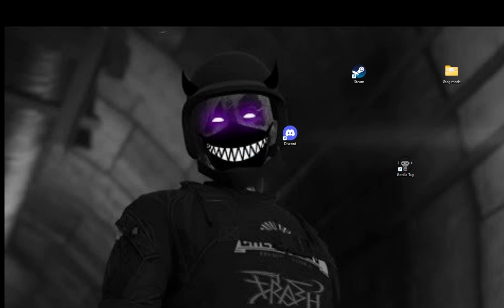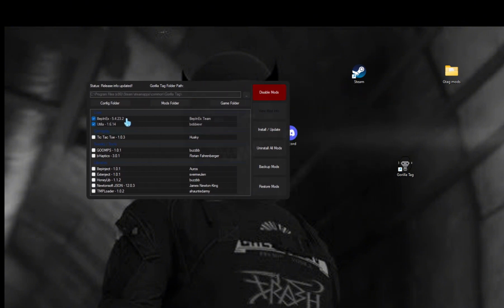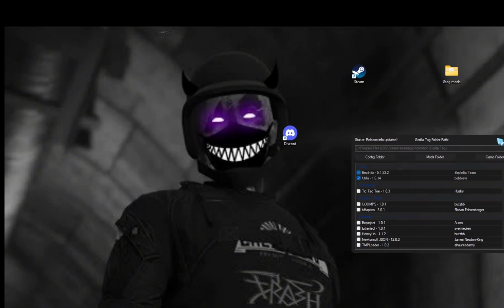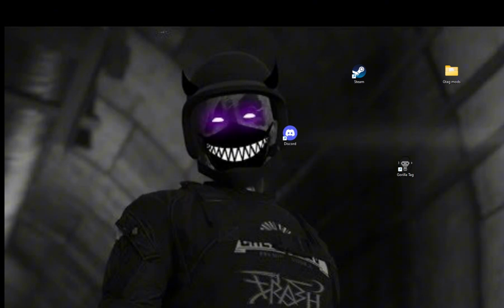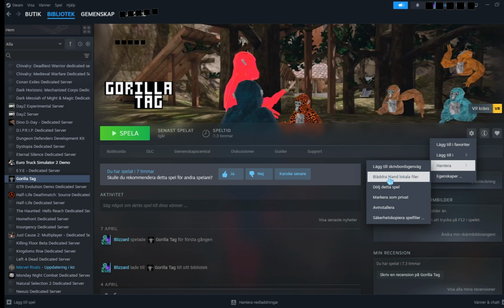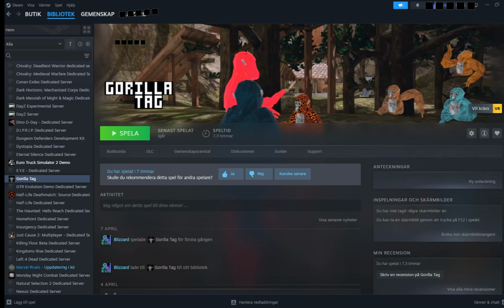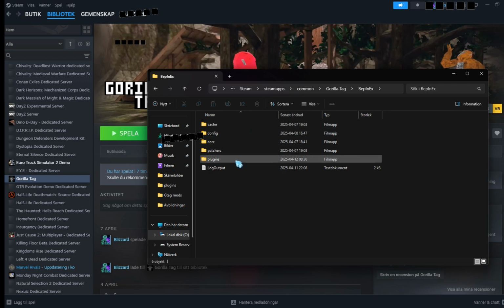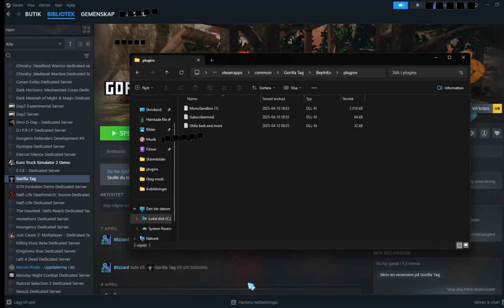How to get mods on gtag!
hashtags